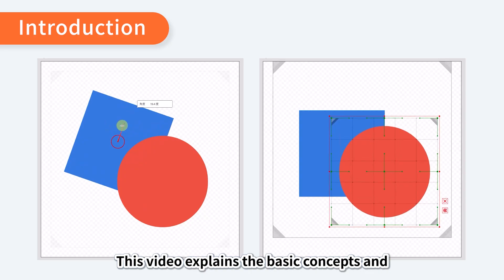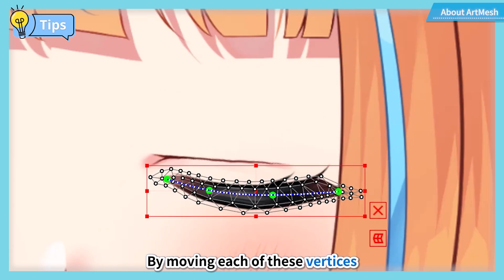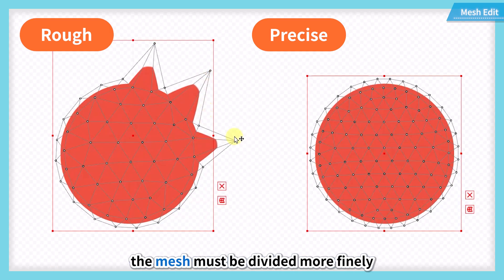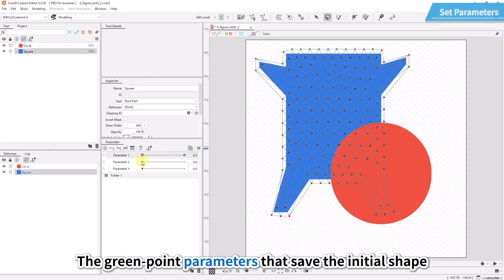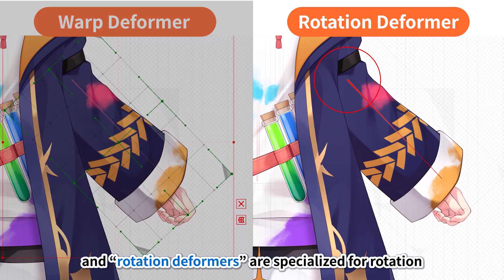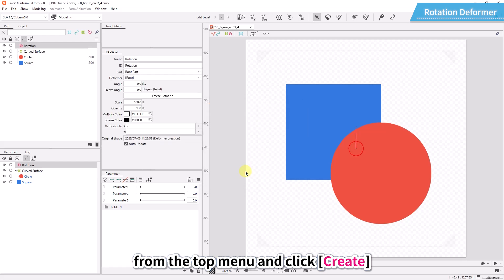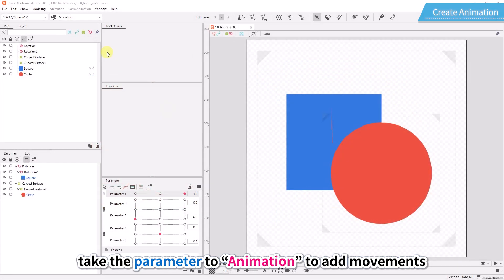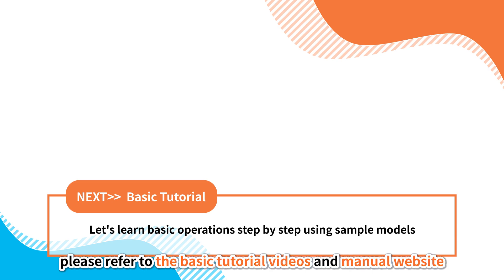【Official】Learning the Basics of Live2D Cubism with Simple Diagrams【Live2D Cubism Editor】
≪What is Live2D?≫
Live2D is a technology that allows you to animate 2D illustrations in a three-dimensional manner while preserving their charm.
This video explains the basic concepts and mechanisms of Live2D Cubism using simple shapes.
Watching the basic tutorial video after this video will help you gain a deeper understanding.

≪Chapter≫
00:00       OP
00:20       What is Live2D?
00:50       PSD Import
01:25       About Art Mesh
01:50       Mesh edit
03:20       Set Parameters
05:08       About Deformer
05:57       Warp Deformer
07:01       Rotation Deformer
07:51       Mechanism of Deformer's Parent-Child Hierarchy
08:26       Create Animation
09:51       ED

0：Learning the Basics of Live2D Cubism with Simple Diagrams ←This Video

🏫Live2D Official Online Course ‘Live2D JUKU’
Unlimited Live2D learning with membership registration! The online course to become a Live2D pro.

🛒Live2D Official Marketplace ‘nizima’
The official Live2D marketplace where you can buy and sell illustrations and Live2D data, and place custom orders.

📷Live2D Official Face Tracking App ‘nizima LIVE’
A face tracking app that lets you easily animate Live2D models in sync with your facial expressions and movements.

🎥Live2D Official Online Video Editor ‘nizima ACTION!!’
An editor that simplifies editing Live2D animations and effects directly in your web browser.

■Live2D Cubism Product Information Site

■Live2D Store
Purchase the PRO version with full functionality here!